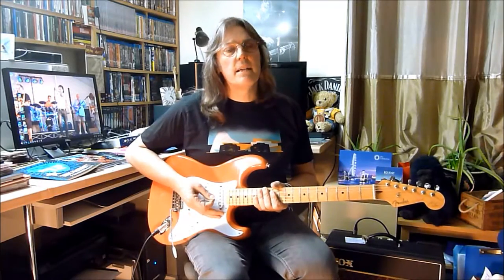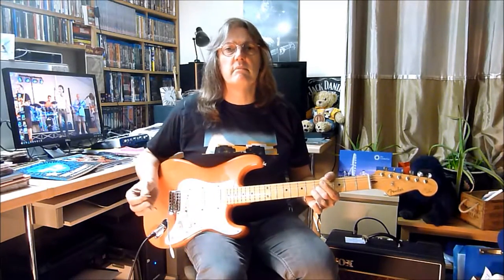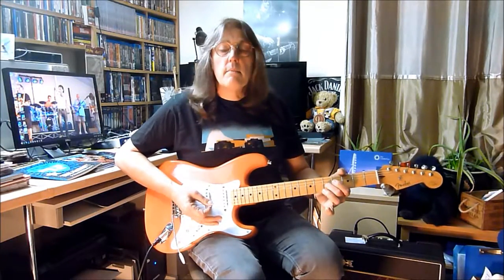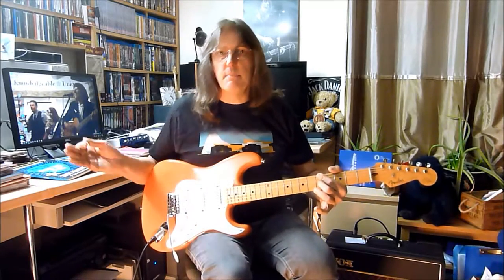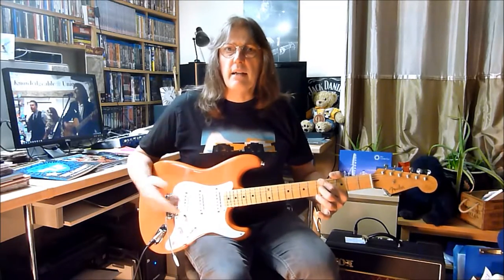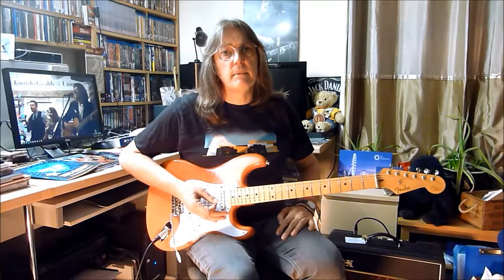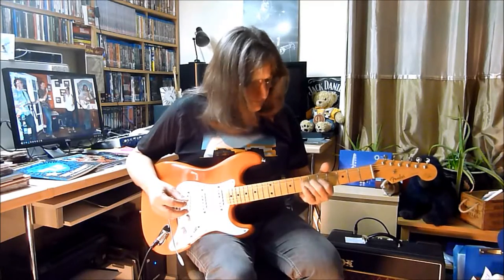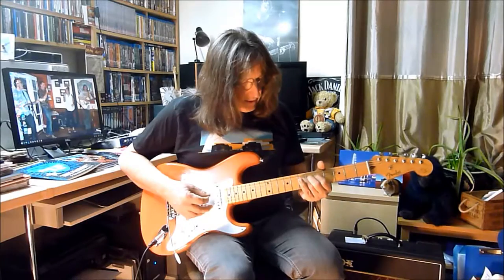Guitar techniques - Vibrato with Nick McNulty.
A film about how to play lead guitar using Vibrato and Tremolo techniques with three different fingers.

Learn more in 'Play today with Pick the Plec' available or Amazon (search Pick the Plec)